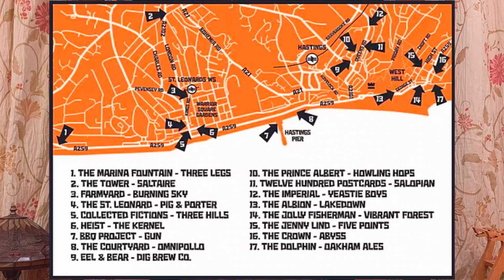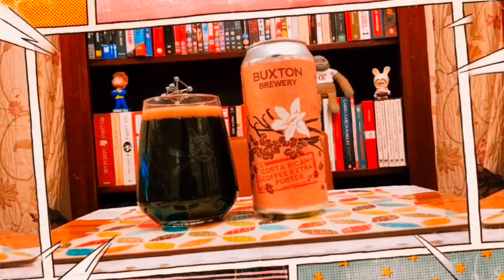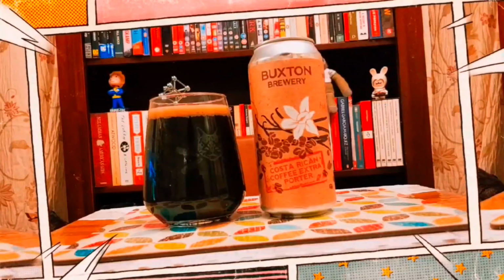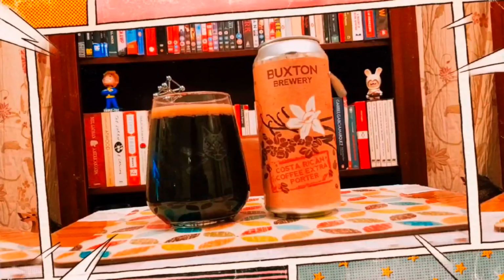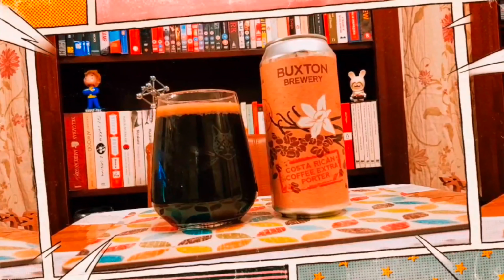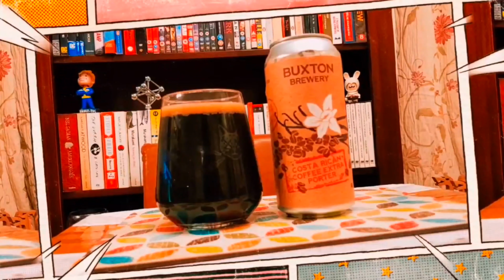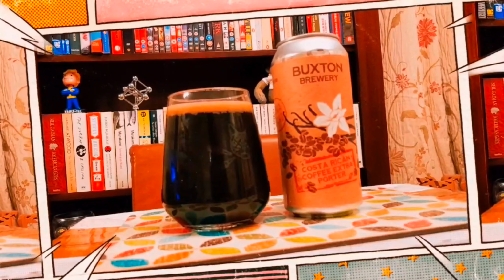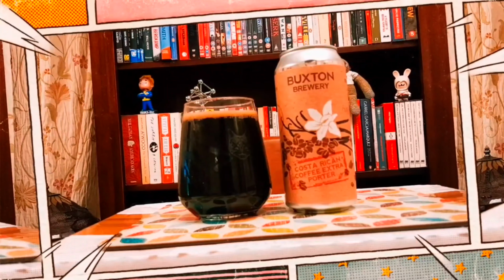Buxton - Costa Rican Coffee Extra Porter 7.4%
Episode №8

We've keep the kettle on boil, for another big coffee porter.

Buxton Brewery have overloaded this Double Porter with a whole heap of coffee, it was enough to give me the shakes & kept me up for days on end.

So if you're a fan of the dark (and bitter) side of life.
Get yourself a can of this.